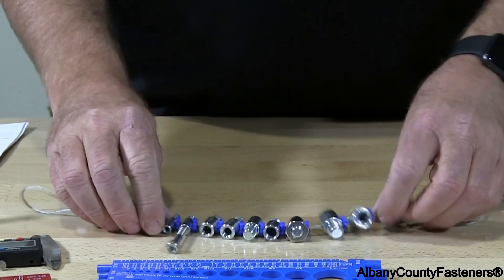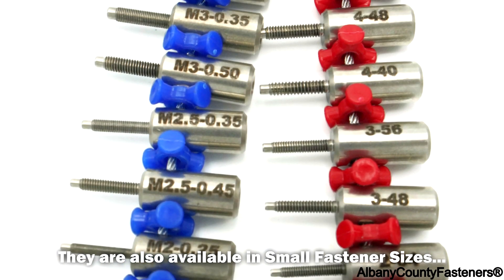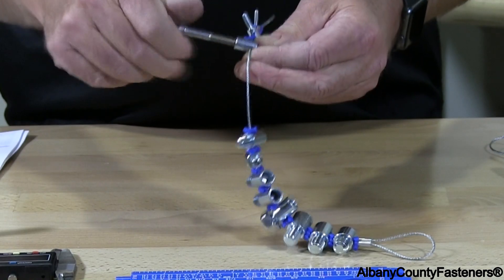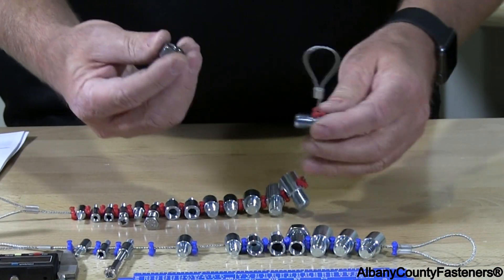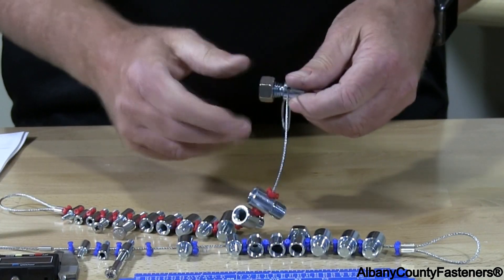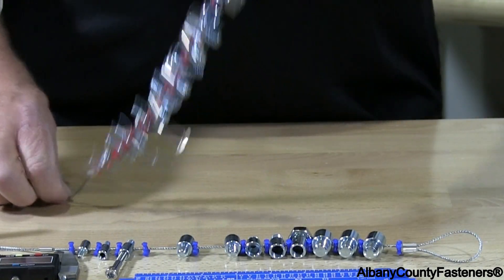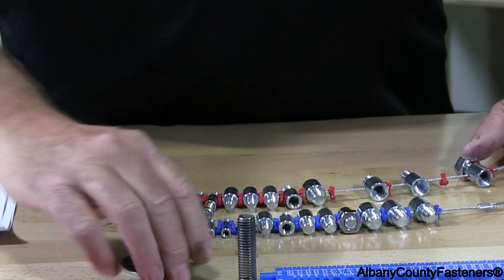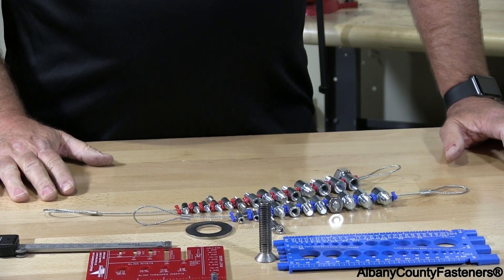Thread Gauges for Measuring Sizes of Screws, Nuts, & Bolts | Fasteners 101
Make measuring the threading and size of your nuts, bolts, and screws easy with Thread Gauges!

The best and most surefire way to measure the threading and diameter of your fastener is by trial and error and these special wire thread gauges are just what you need. With Standard, Small, and Large size versions of each imperial and metric thread gauge, you'll know the exact size of your fastener in no time.